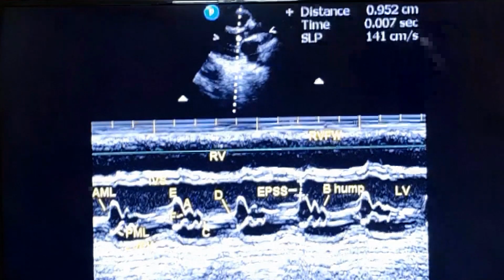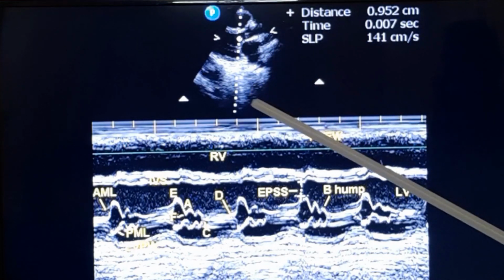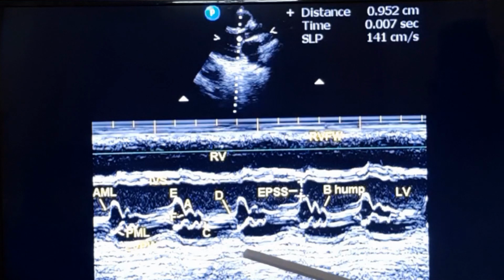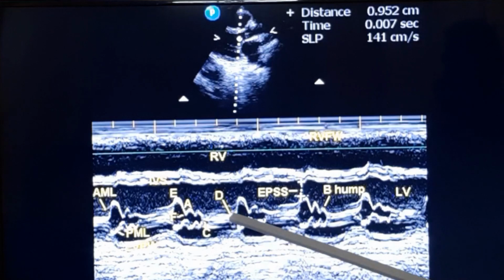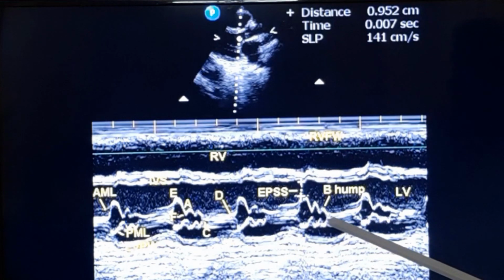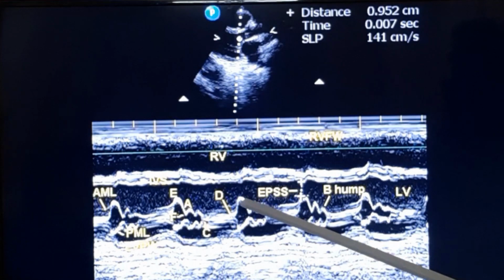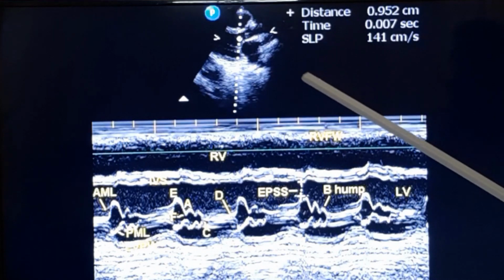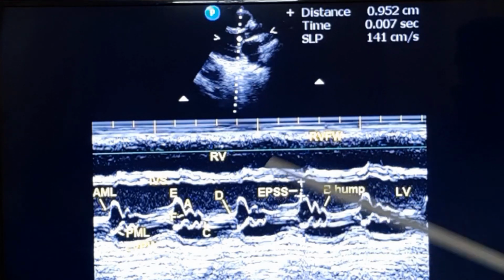M-Mode Echocardiogram in Left Ventricular Dysfunction